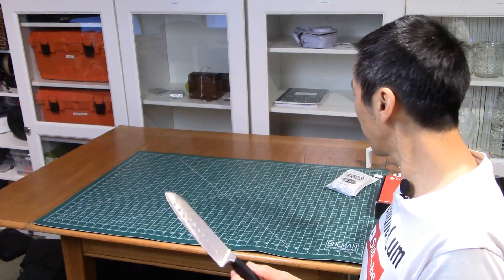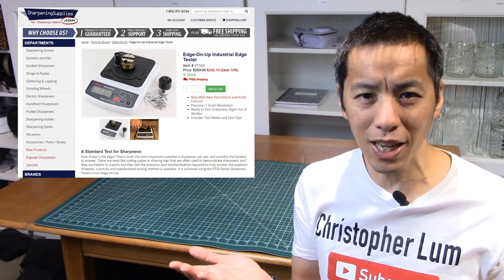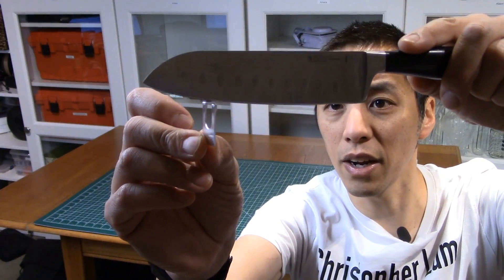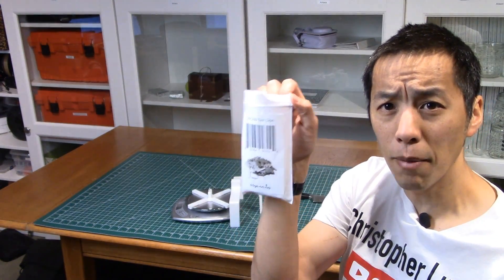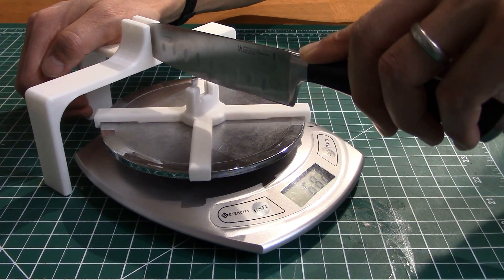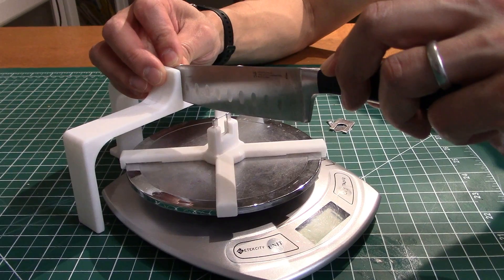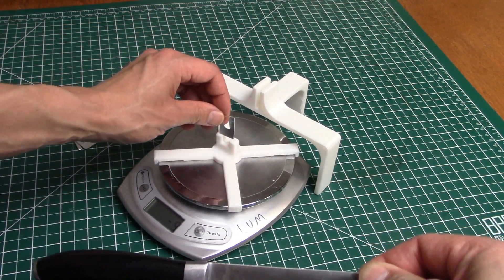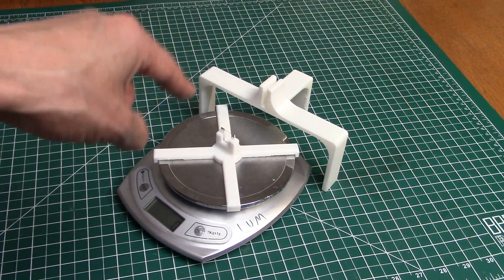DIY Knife Sharpness Tester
In this video we show how to build your own knife sharpness tester.  You can purchase testers such as the PT50 Sharpness Tester but these cost approximately $250.  For a fraction of the cost you can build your own using some 3D printed parts.

Topics and timestamps:
0:00 – Introduction
1:50 – Building a DIY sharpness tester
3:59 – Testing on a dull knife
6:38 – Testing on a sharp knife